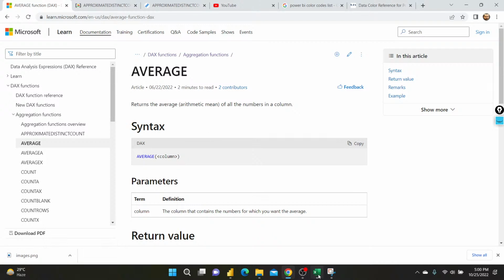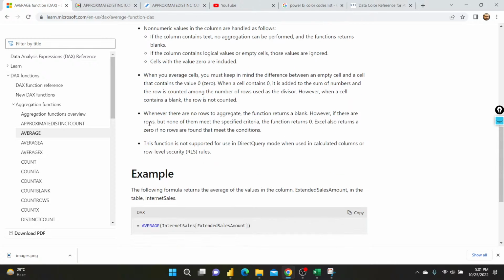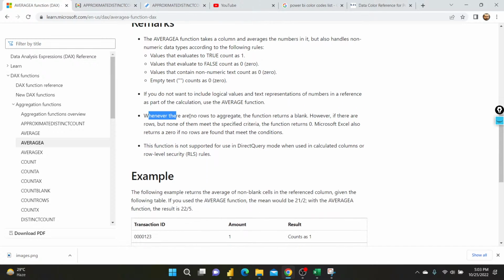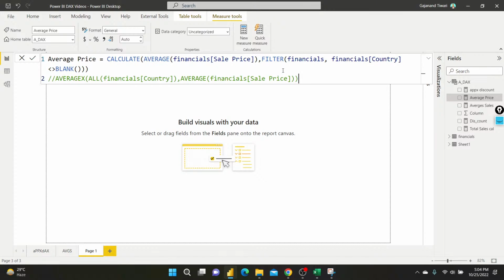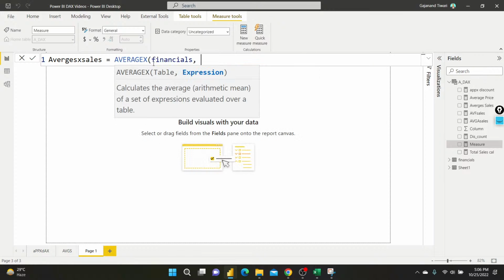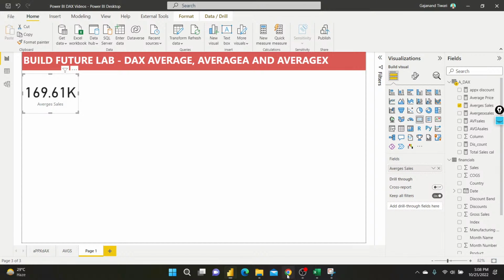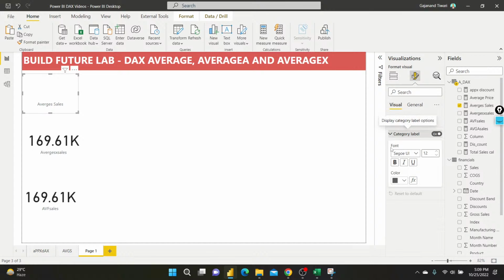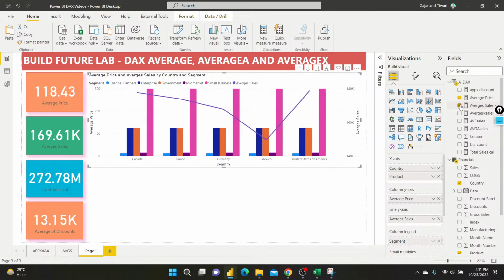HOW TO USE DAX - AVERAGE, AVERAGEA AND AVERAGEX || USING AVER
Power BI interview question bi training